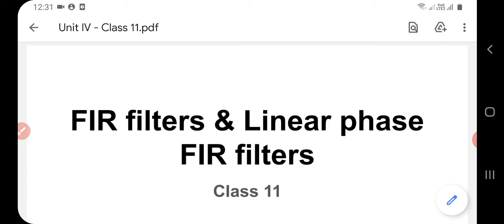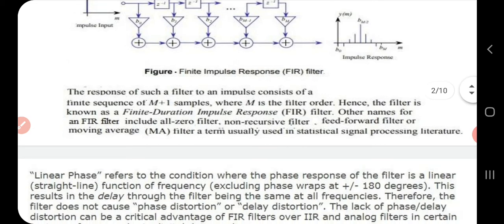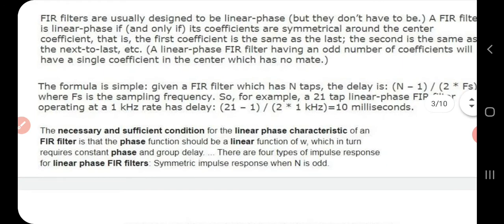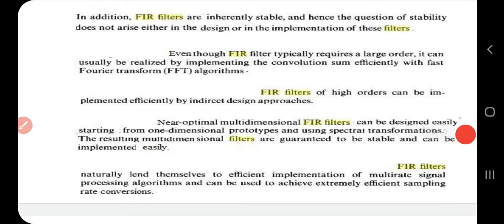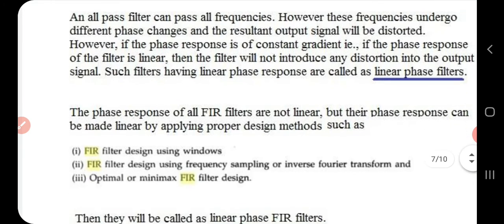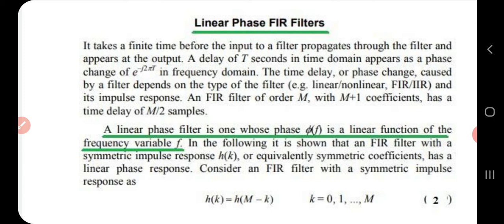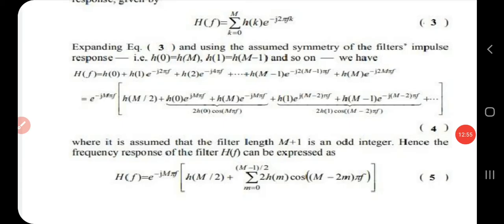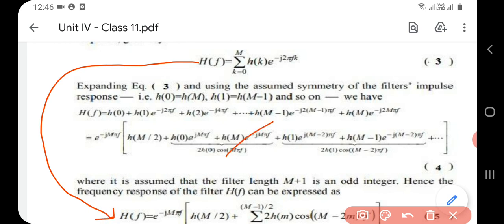Unit IV - Class 11